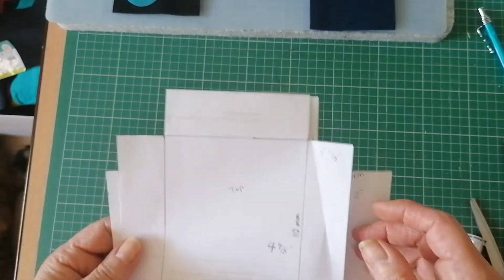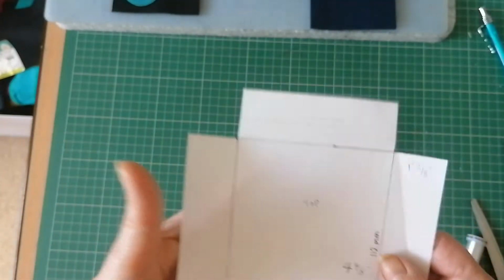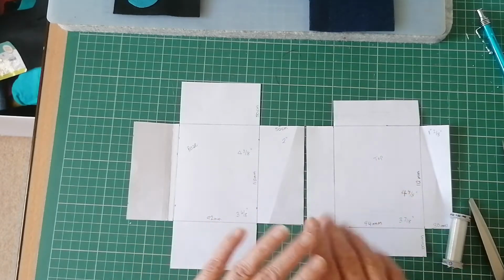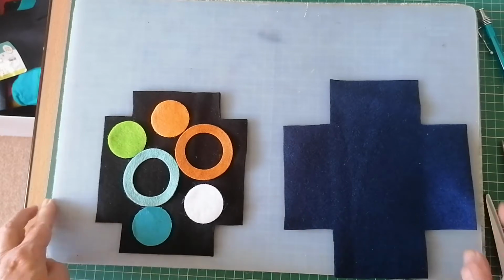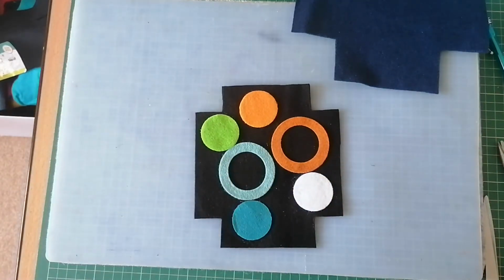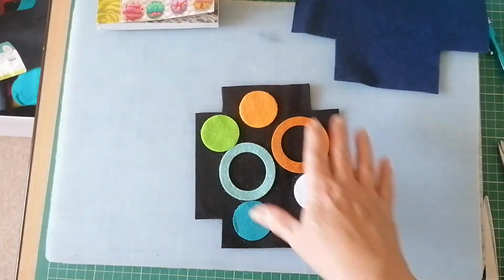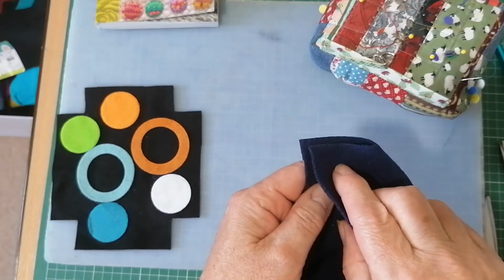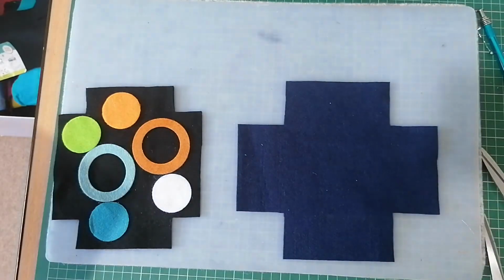Felt slow stitched box for our threads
Quick show of my plans (and template) to make a slow stitched felt box for threads in my slow stitch bag.
I ended up lining mine with card because it was too floppy so you may want to do the same.